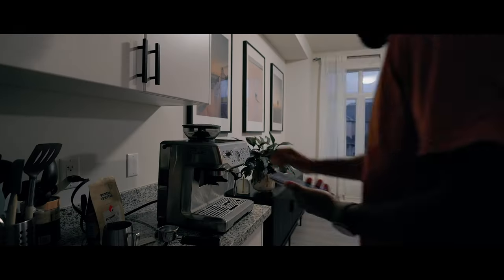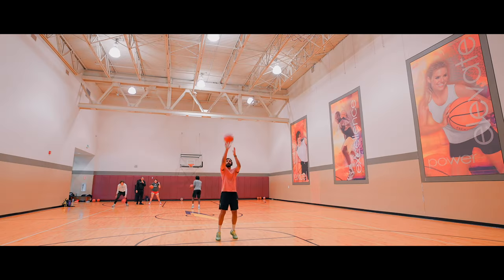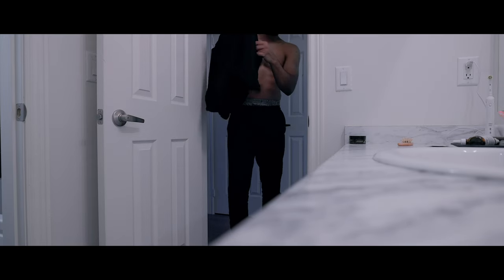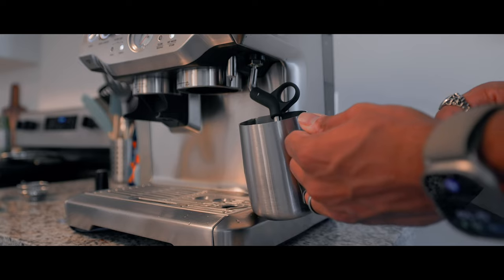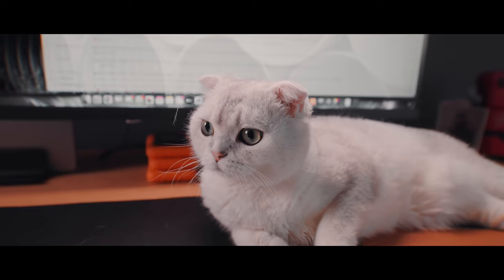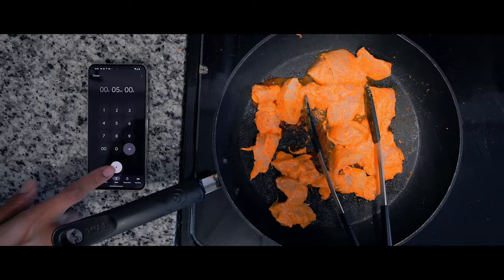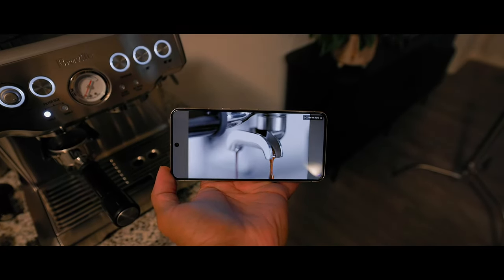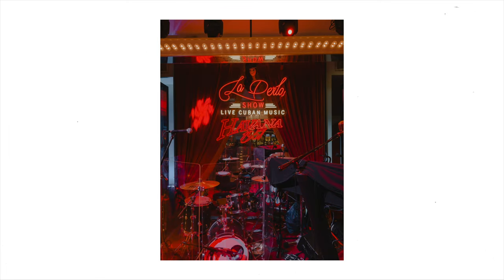Google Pixel 8 Pro Real Day In The Life Review (Battery + Camera Test)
This is not only my review of the Google Pixel 8 Pro's Camera and the Google Pixel 8 Pro's Battery Life, but this is literally what a real day in the life looks like with the Google Pixel 8 Pro. I feel like this real day in the life review is way more accurate than just sitting down and talking about the phone, this way y'all get to see how the Google Pixel 8 Pro performs in a real life scenario, especially the battery, and the cameras. I literally filmed parts of this video with phone, and hopefully that helps you make a buying decision when deciding whether to buy the Google Pixel 8 Pro VS iPhone 15 Pro Max or the Samsung Galaxy S23 Ultra easier!

Day Breakdown//
0:00 - Morning
4:00 - Afternoon
5:50 - Evening